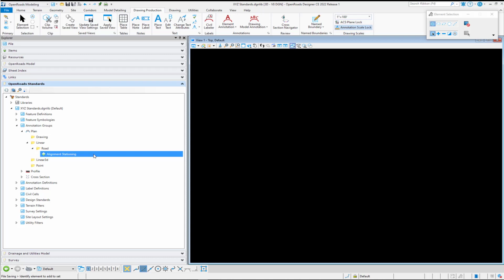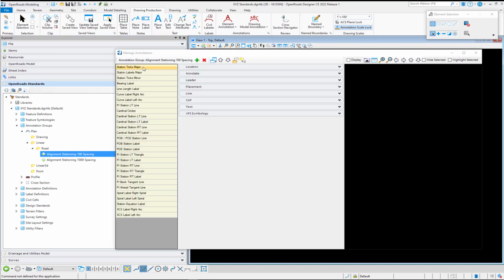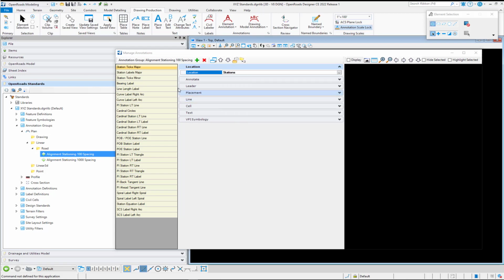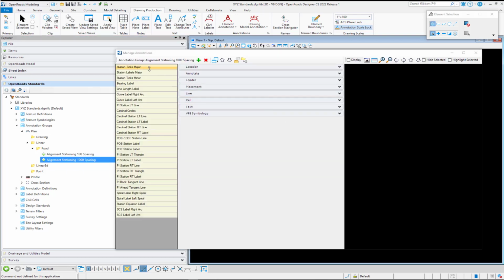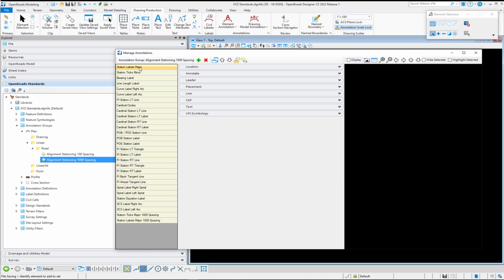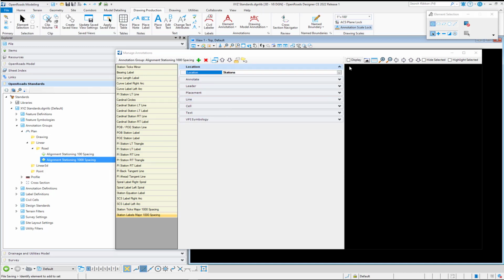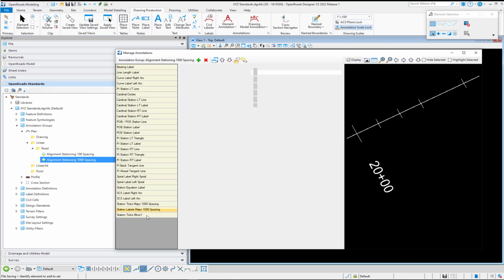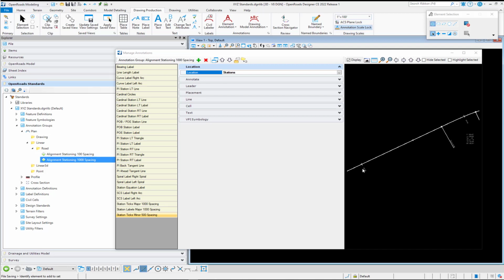Video 23 14 Duplicating Annotation Definitions